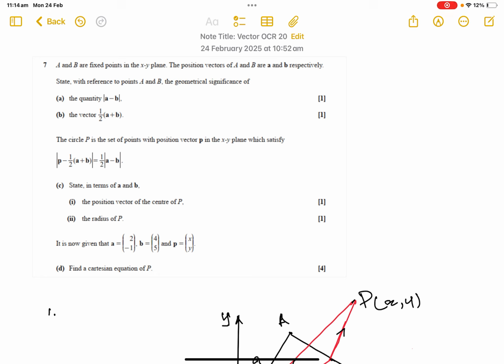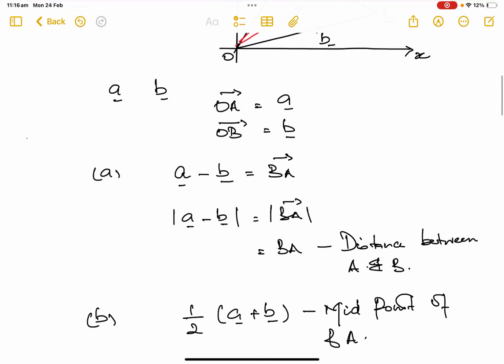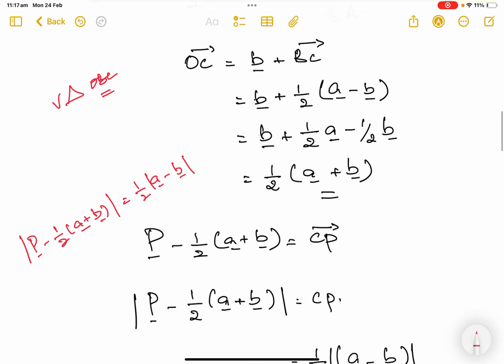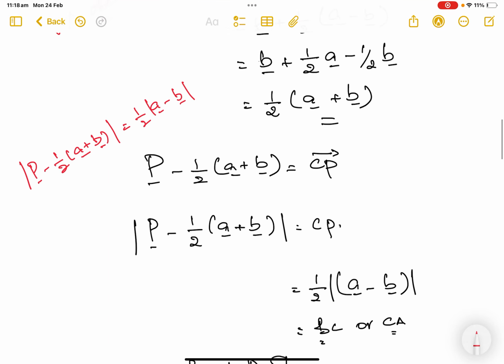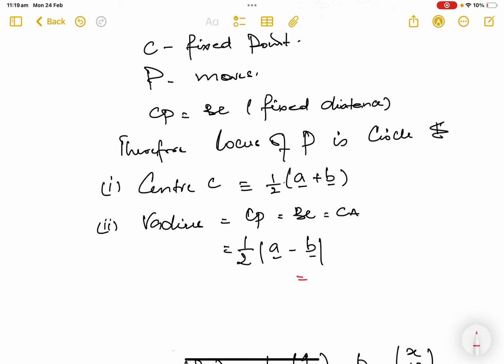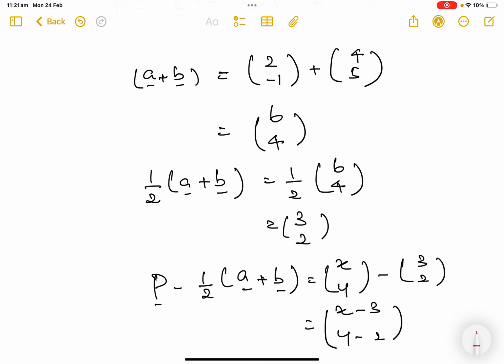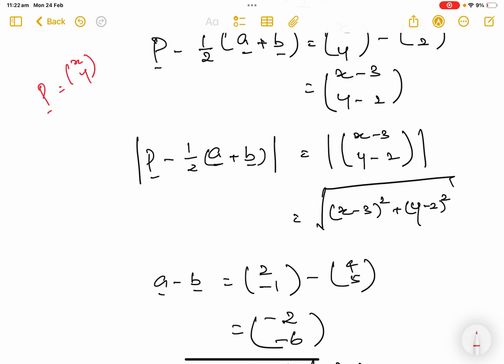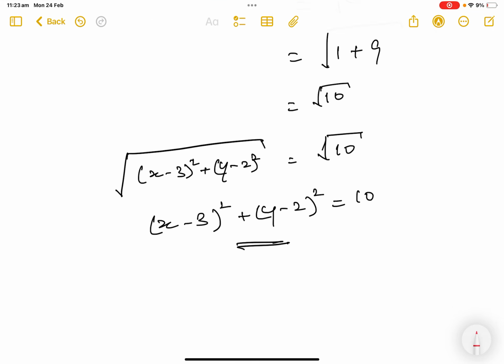Past UK OCR A/L question on Vector Geometry.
Past UK Oxford & Cambridge question on Vector Geometry for A/L students.